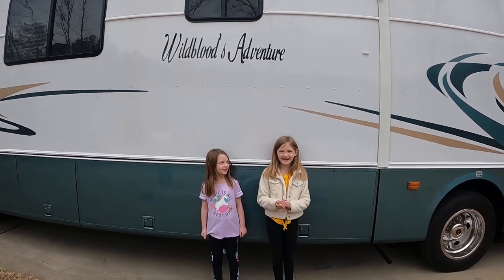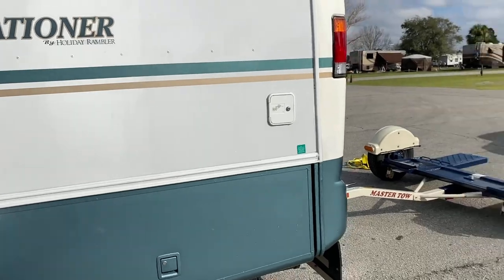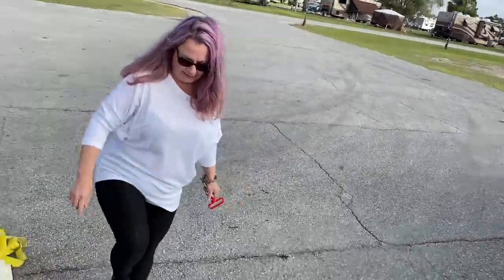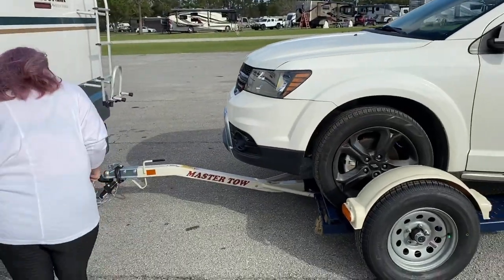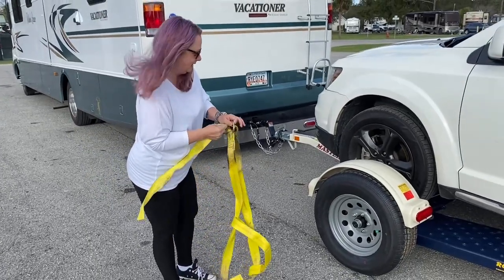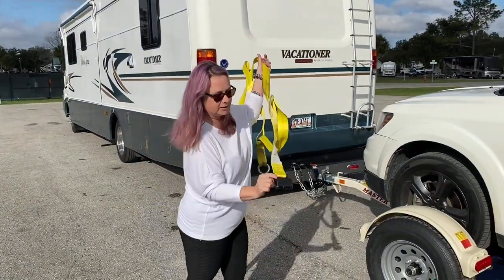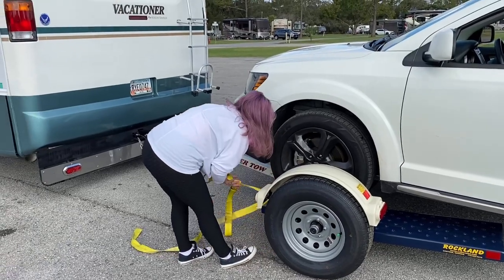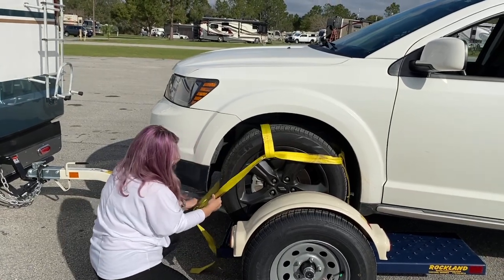How to attach your car to a tow dolly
Debra attaching 1999 Dodge Journey to tow dolly.
Episode 11